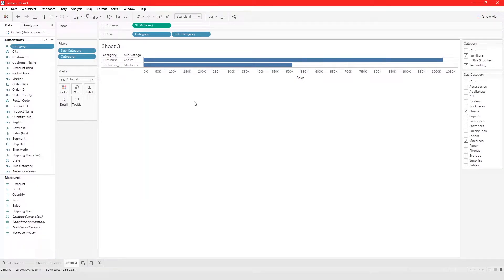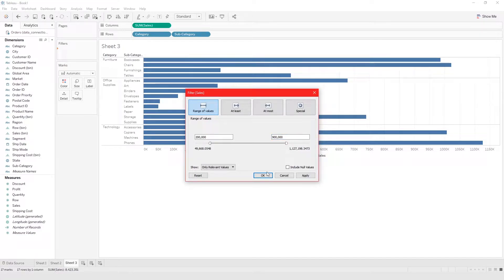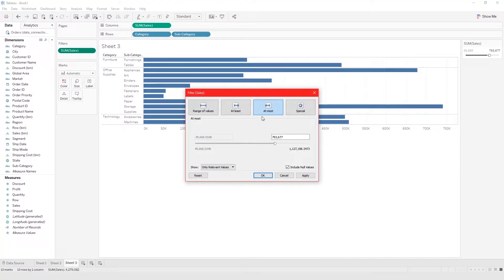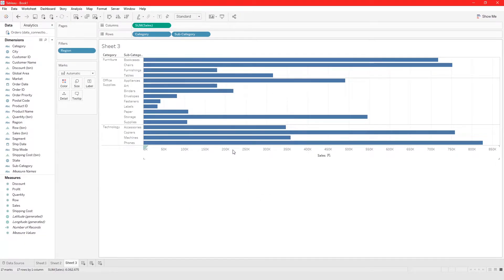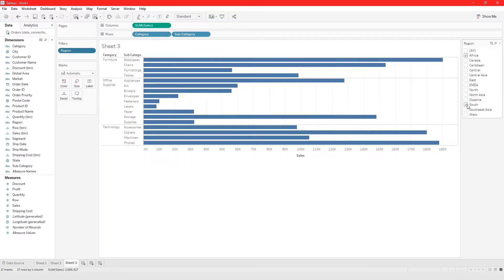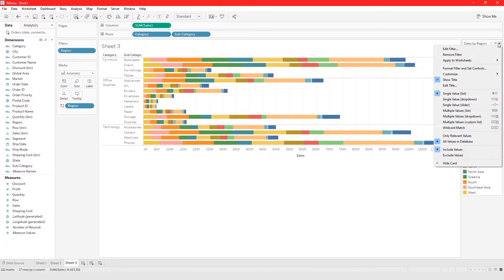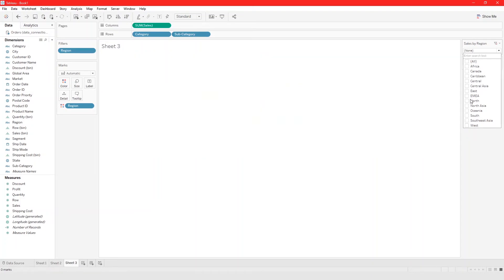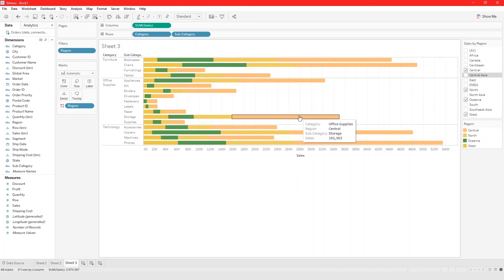How to Filter Using Measures and Filter Options in Tableau (Tableau Part 12)